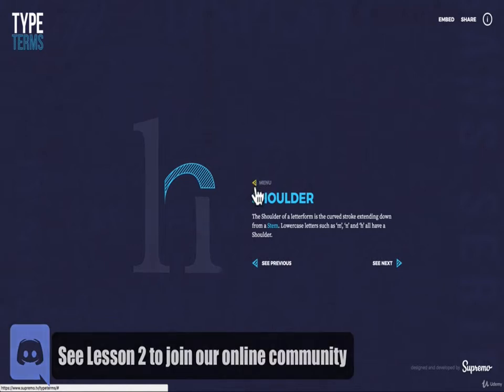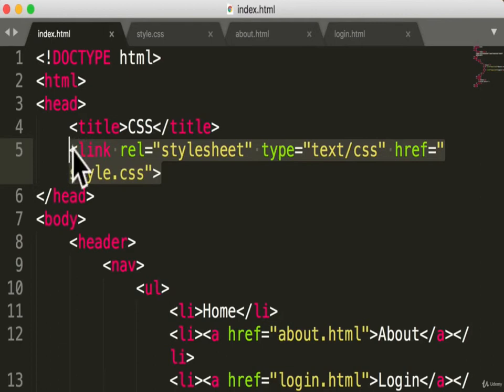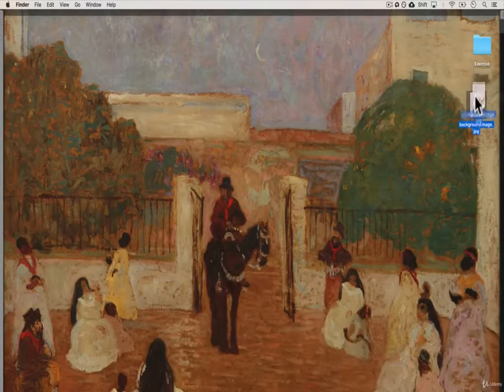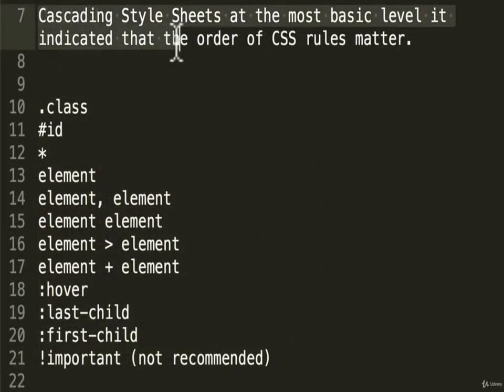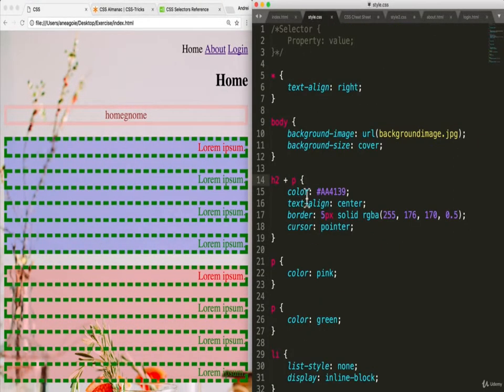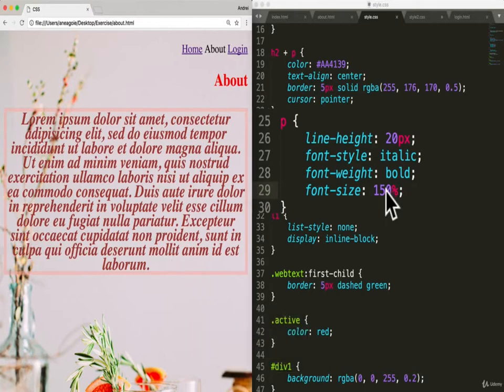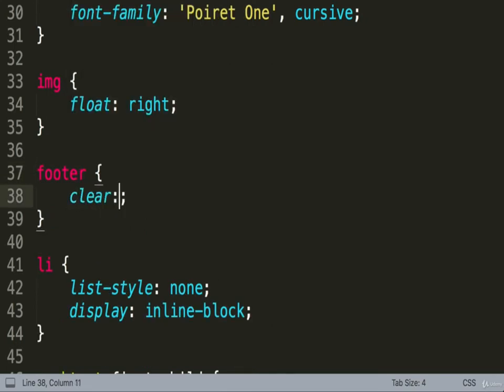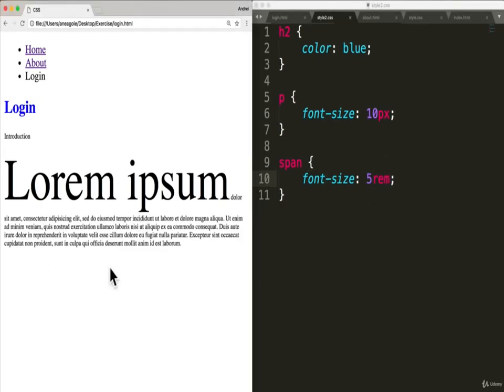CSS | Complete Web Development Zero to Mastery | Computer Monk 🔴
CSS | Complete Web Development Zero to Mastery